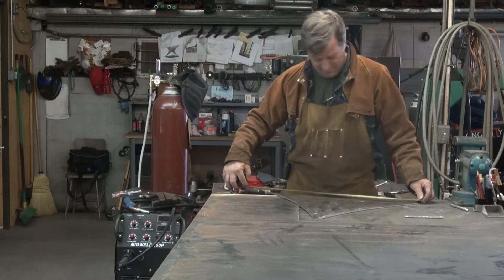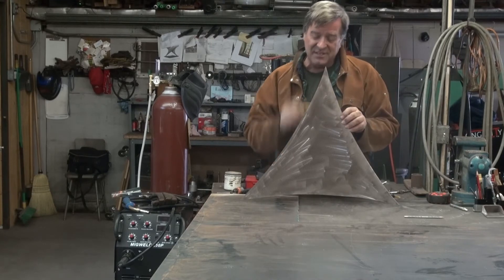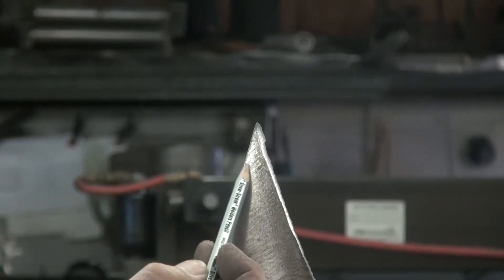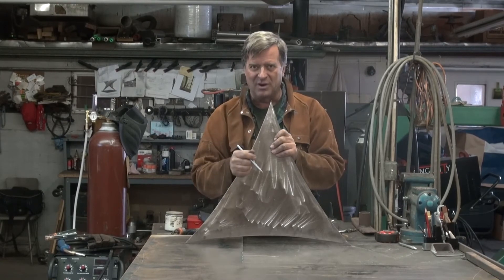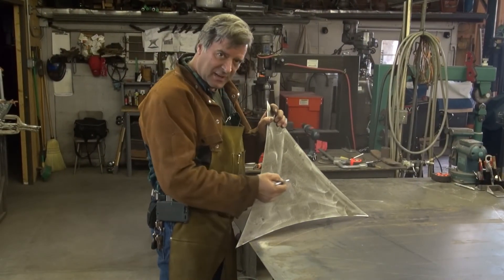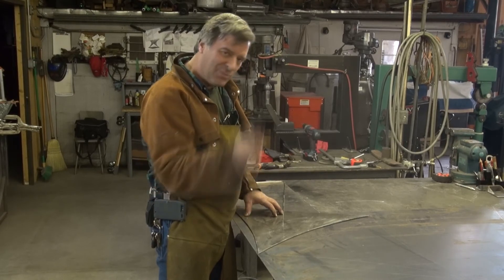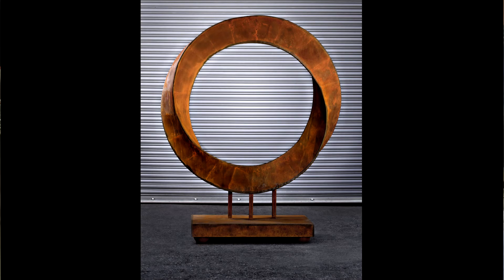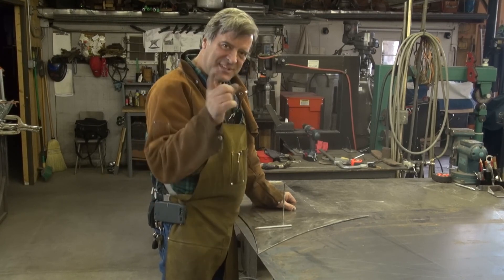How to Create a Sculpture, Part 2 - Kevin Caron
- Artist Kevin Caron explains how he is creating a nine-foot-tall umbilic torus steel sculpture. In this free video, Kevin explains how to make the 60 interior supports that provide the framework for this dynamic shape and sculpture.